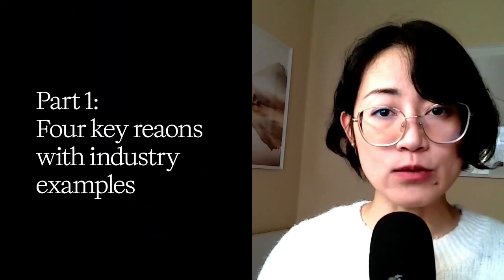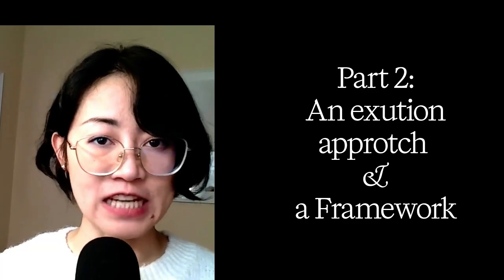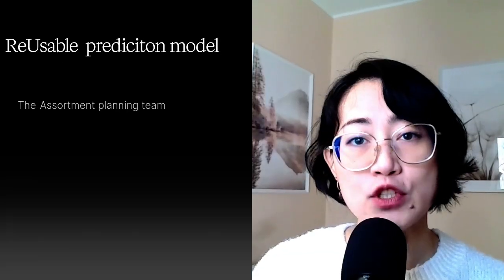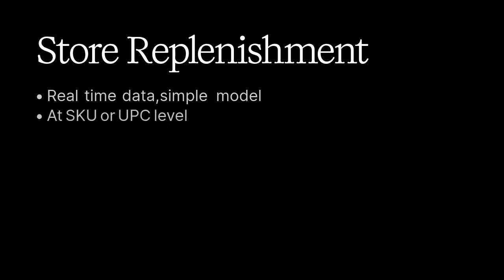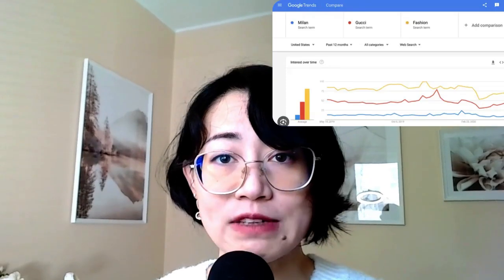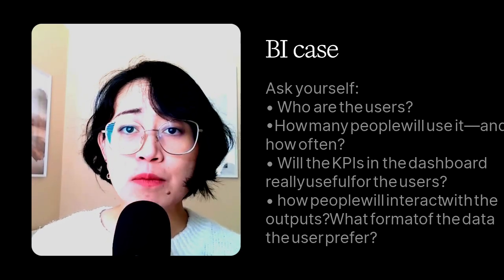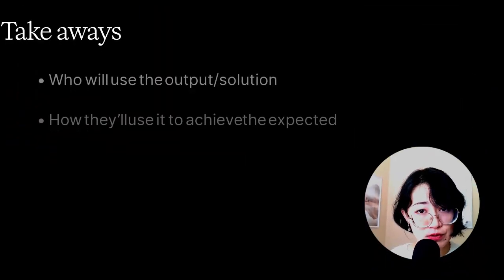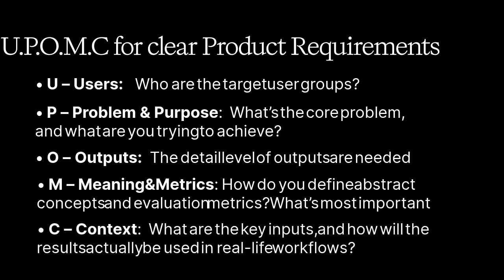Why Your AI Project Fails to Deliver What You Asked For!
to 𝗴𝗿𝗮𝗯 𝘁𝗵𝗲 𝗳𝗿𝗲𝗲 𝗨.𝗣.𝗢.𝗠.𝗖. 𝗳𝗿𝗮𝗺𝗲𝘄𝗼𝗿𝗸 𝗮𝗻𝗱 𝗰𝗵𝗲𝗰𝗸𝗹𝗶𝘀𝘁 —and start building better, smarter solutions together.

In this video, You will learn Learn why tech projects often fail to meet expectations and how to effectively communicate your vision to your tech team.
Using real industry examples, Celine demonstrates common pitfalls and provides a five-step framework, the U-P-O-M-C model, to ensure alignment between your requirements and the final product. Improve your collaboration with your tech department and bring human-centric AI solutions to life.

00:00 Introduction and Overview
01:10 Common Pitfalls in AI and Data Solutions
02:30 Key Reason 1: Unclear Problem Definition
05:48 Key Reason 2: Vague Business Language
08:34 Key Reason 3: Overestimating Scalability
13:27 Key Reason 4: Lack of Practical Application
18:15 The U-P-O-M-C Framework
19:26 Conclusion and Resources